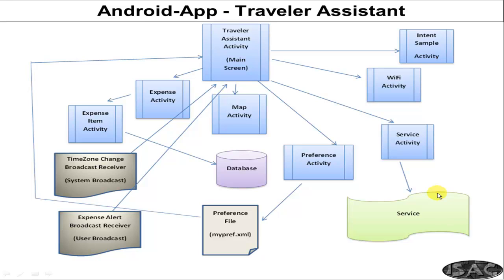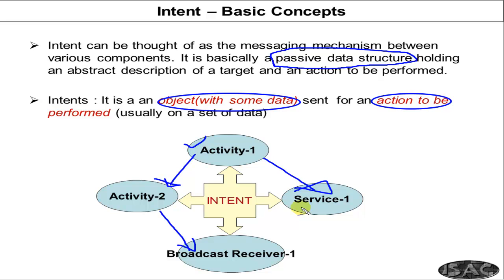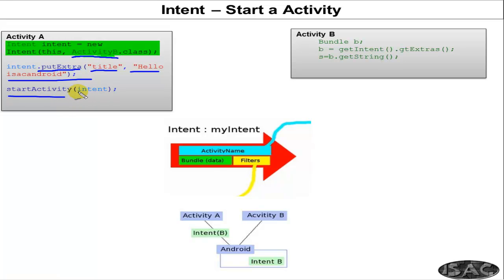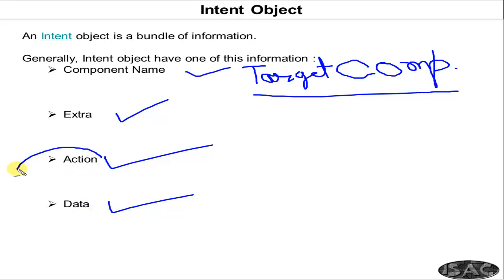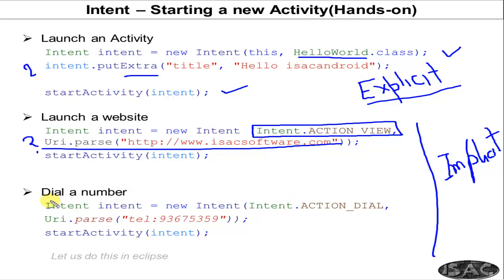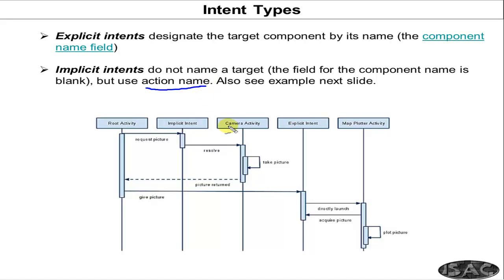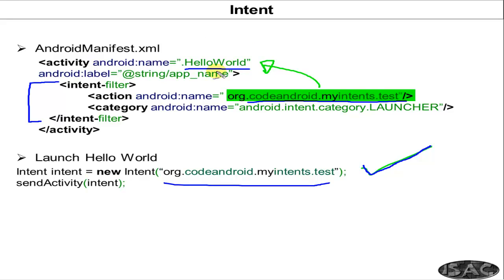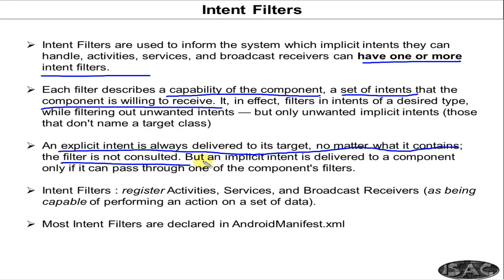ANDROID Chapter 10 1 Intent Introduction